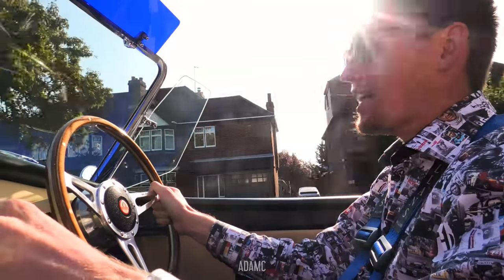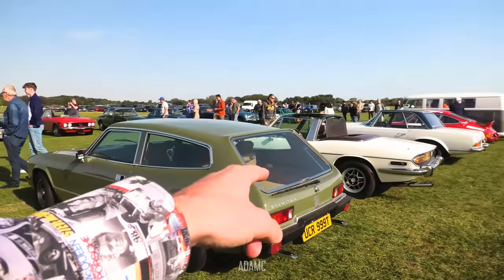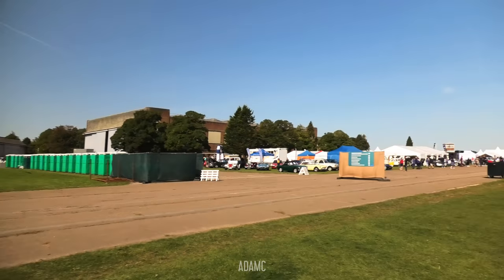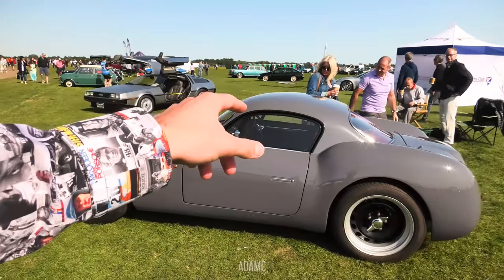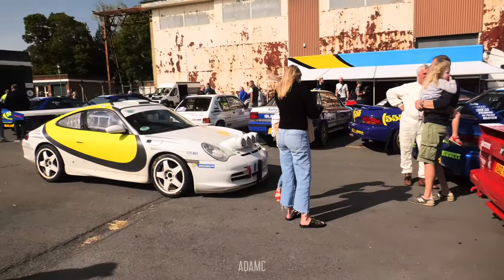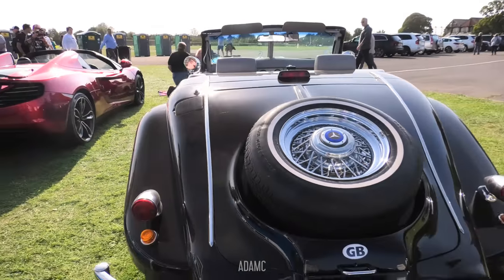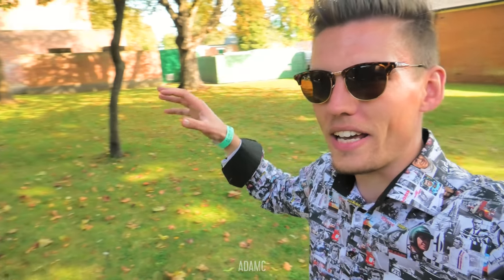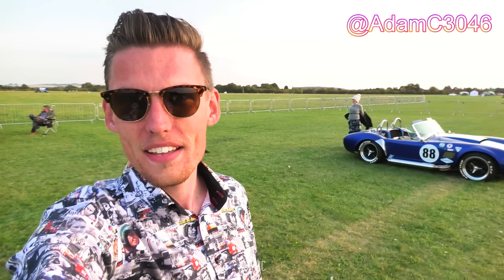REAL or REPLICA? £Million Car Fakes on Show!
This was my attendance at the Bicester Heritage Classic Car Drive In. I took part in my replica Cobra, and found a mixture of other replicas and recreations around the site. Always a spectacle to behold how these cars are made!

for a full list of car shows in the UK!